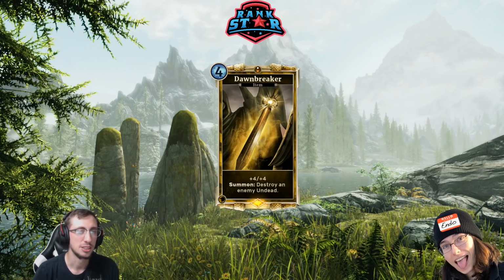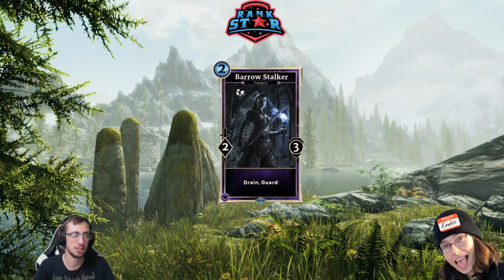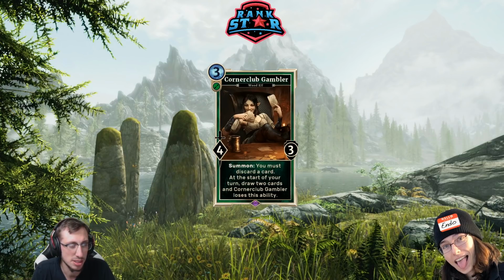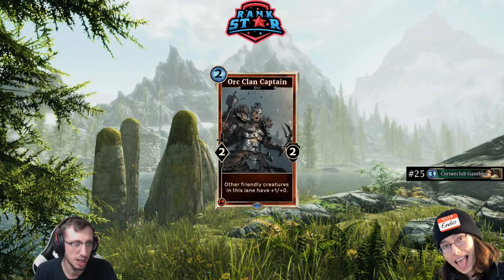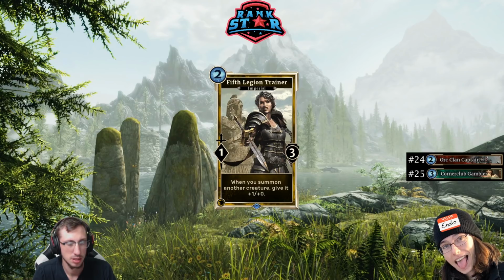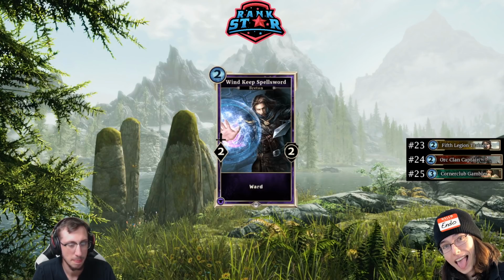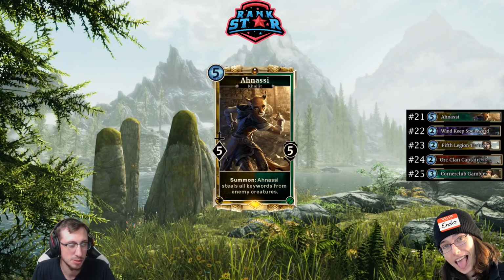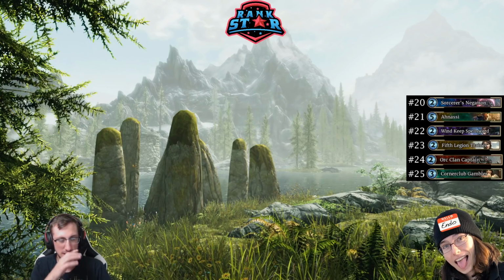Most Powerful Elder Scrolls: Legends Cards 25-21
Team Rankstar's Lateralus and EndoZoa talk us through a few honorable mentions and the first 5 cards on a list of TESL's most powerful cards compiled by 5 Team Rankstar tournament team players.

Edited by: JageTV